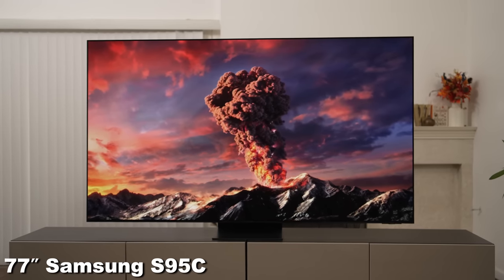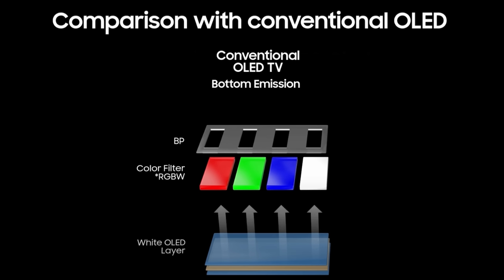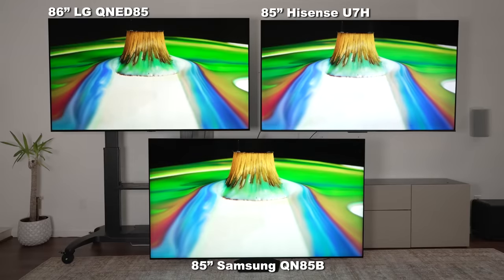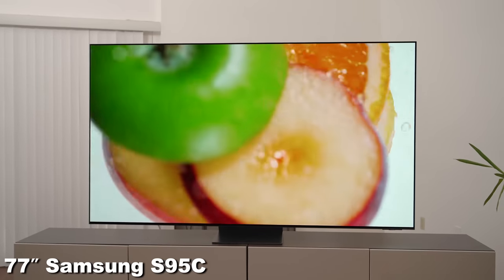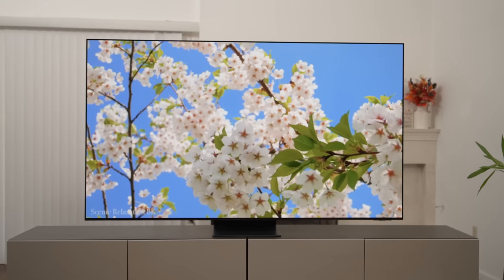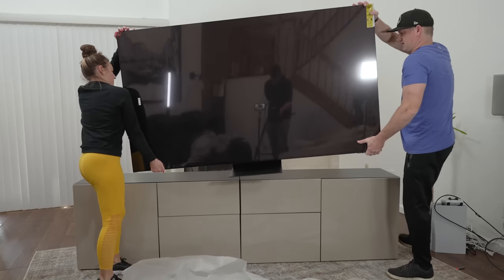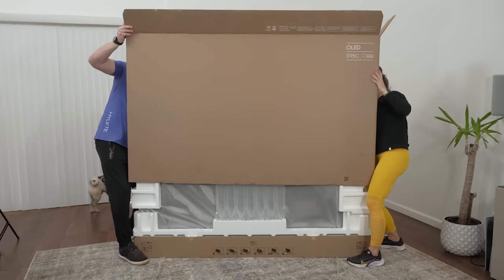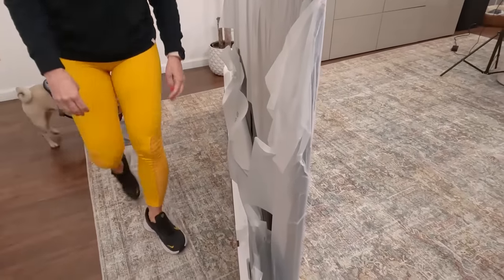Samsung S95C - Next Level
New 77" Samsung S95C QD-OLED is now available
Best Buy

Sony A95K QD-OLED - Amazon - Best Buy
LG G2 Gallery Series OLED TV - Amazon - Best Buy
Samsung S95B - Amazon - Best Buy
98" TCL XL Collection 98R754 QLED TV - Amazon - Best Buy

TCL R646 - Amazon - Best Buy
Hisense U7H - Amazon - Best Buy

Sony TV Deals 🔥🔥🔥
Sony X90K LED TV - Amazon - Best Buy
Sony A80K OLED TV - 2022 - Amazon - Best Buy
Sony A90J Master Series OLED - Amazon - Best Buy

Samsung TV Deals 🔥🔥🔥

Samsung QN90B QLED - Amazon - Best Buy
Samsung S95B QD-OLED - Amazon - Best Buy
Samsung The Frame 2022 - Amazon - Best Buy

LG C2 - Amazon - Best Buy
LG C1 - Amazon - Best Buy
LG G1 - Amazon - Best Buy

Sound Bars 💪💪💪
Sonos Beam Gen 2 -Amazon - Best Buy
Sonos ARC - Amazon Best Buy
Sony HT-A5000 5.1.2 Sound Bar - Amazon - Best Buy - Crutchfield
Sony HT-A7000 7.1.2 Sound Bar - Amazon - Best Buy - Crutchfield